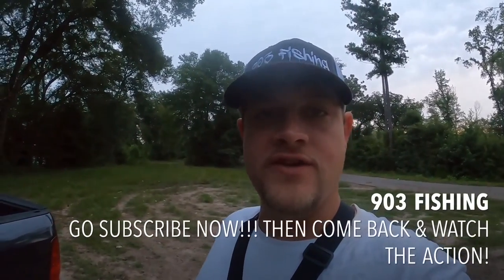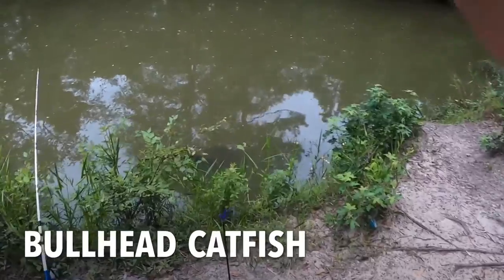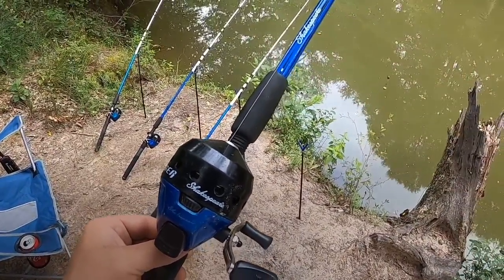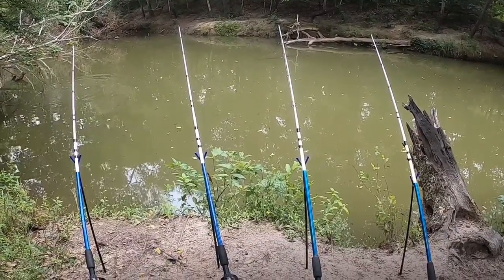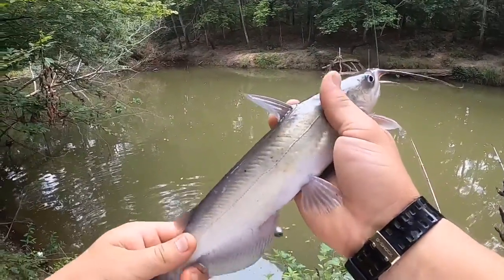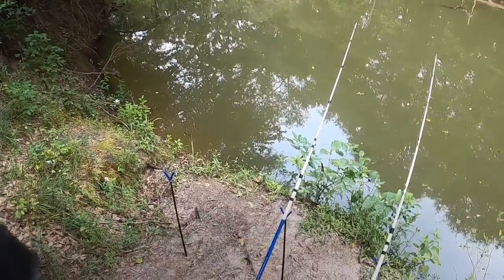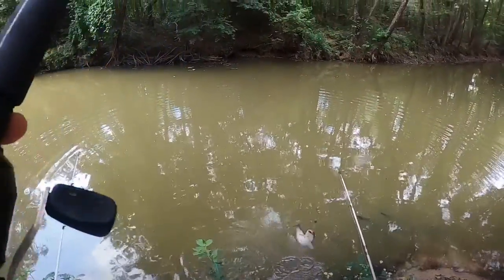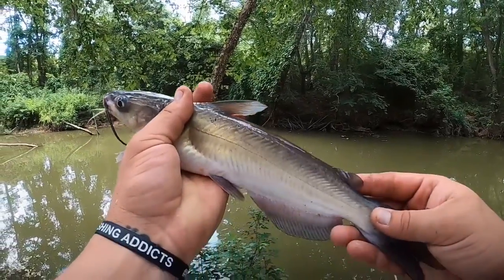How To Catch Catfish In Creeks (Tips&Tricks)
In this video, I am cat-fishing in a small creek specifically targeting catfish from the bank. I provide you with a few tips & tricks on my approach on catching catfish in small creeks. I will definitely be going back to this creek to maybe try to crappie and or bass fish. This is one of them places you pass by and maybe think there aren't any fish, well I am glad I scouted out this spot and came back to fish! Sometimes you need to take a day or half a day to strictly scout and find new places to fish, this time it paid off.

I apologize in advance on how the video is a little "shaky", I didn't have a certain setting on while filming. My apologies once again.